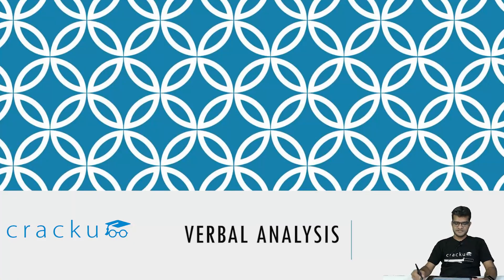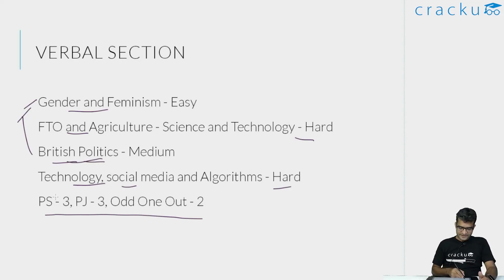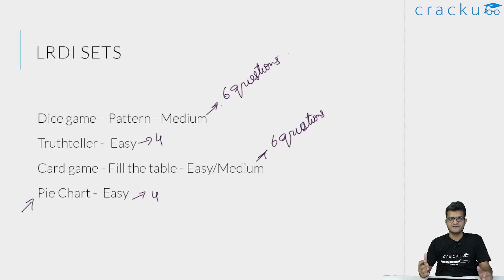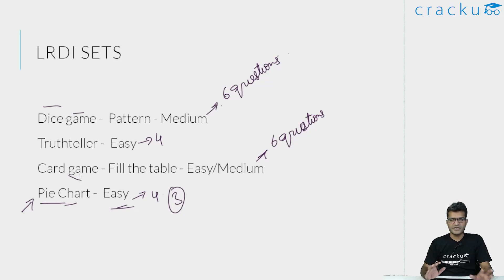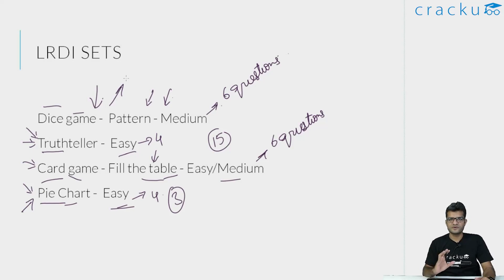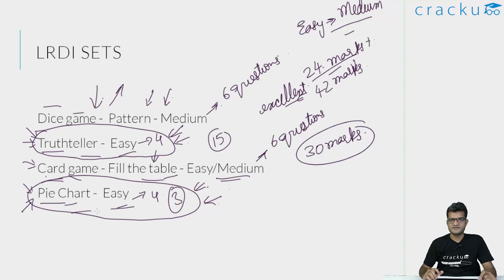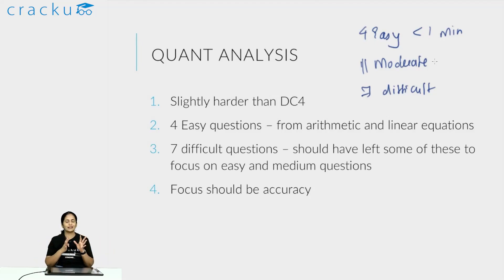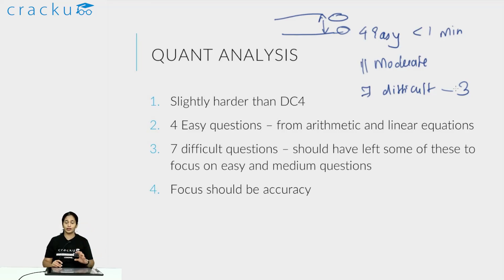DashCAT-5 Mock Analysis By CAT Toppers | CAT 2022 Mock Test Analysis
Almost 120 Days to to CAT. DashCAT-5 is released. Thousands of students have taken already. Learn the best way to analyze CAT mocks from experts.

This video answers:
How to analyse CAT mock?
What is a good score in CAT mock test?
How to evaluate a CAT mock?
How to do you attempt a CAT mock?